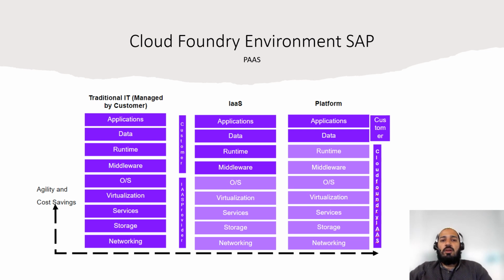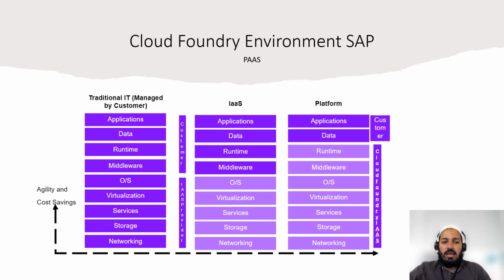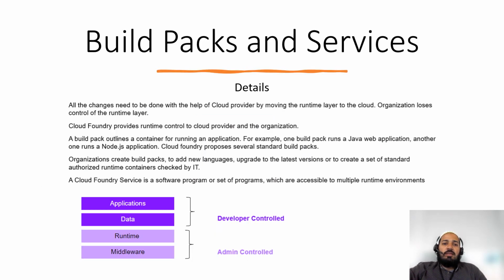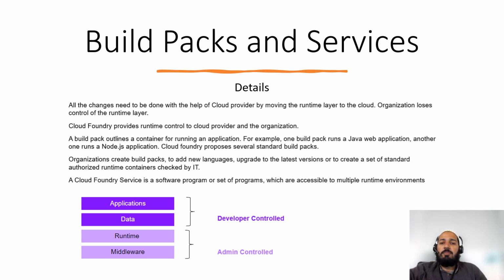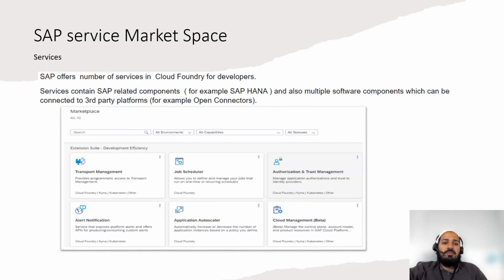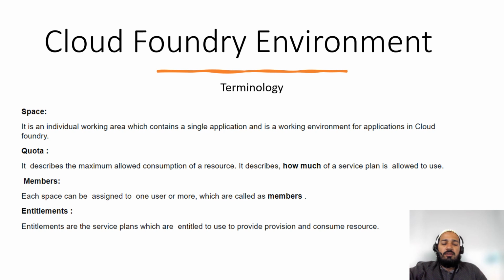What is Cloud Foundry in SAP BTP? Part 4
Part 4 : SAP BTP uses cloud foundry but what is it? its PaaS